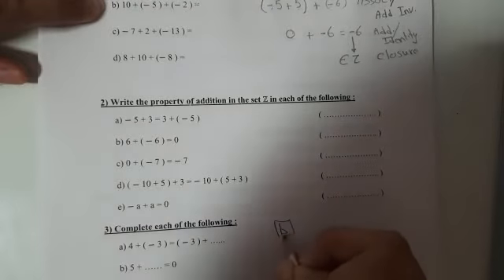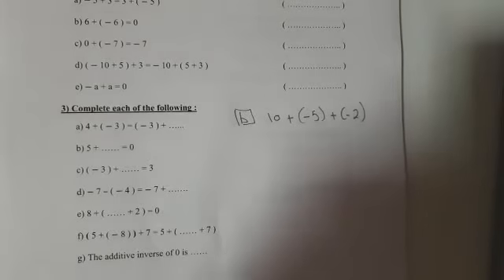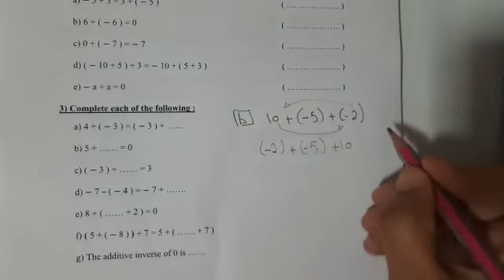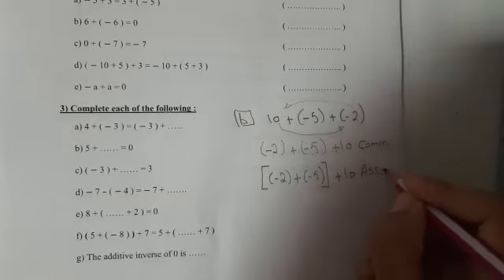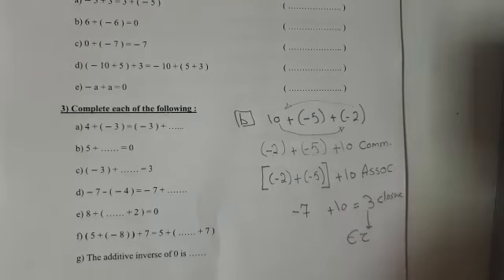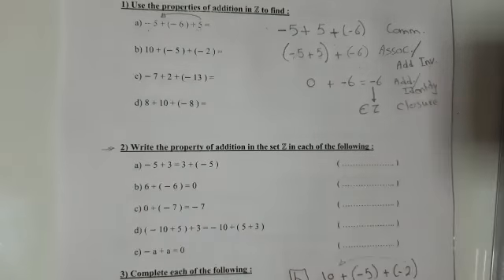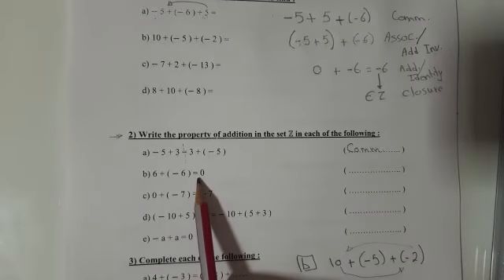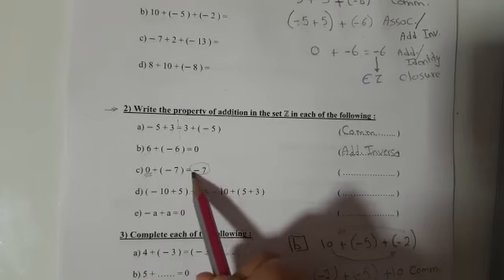JR6 Math P 24 part 2